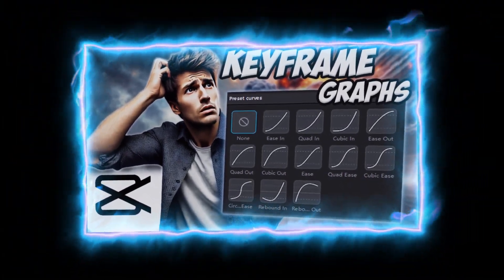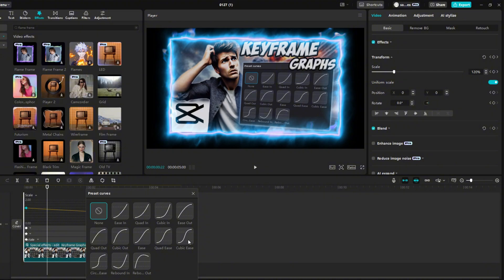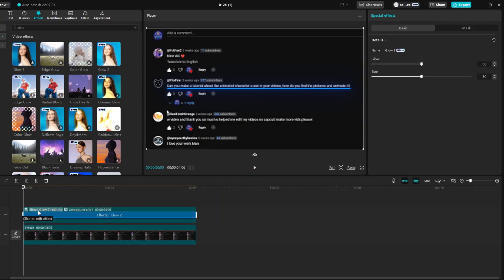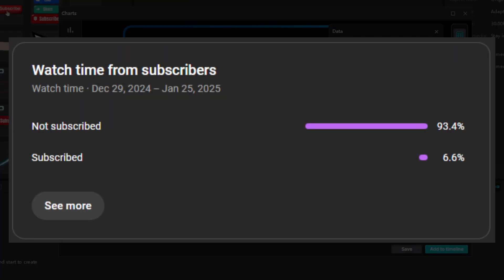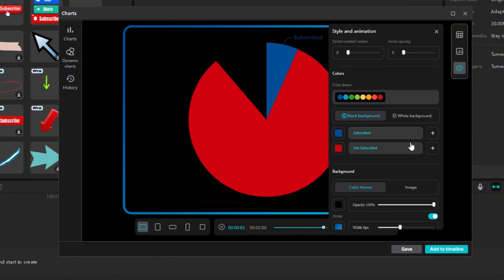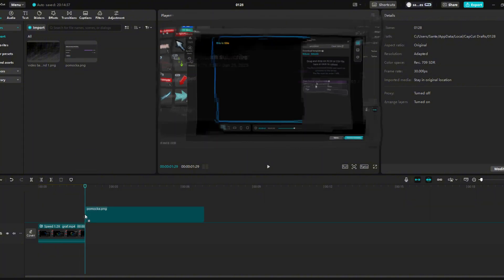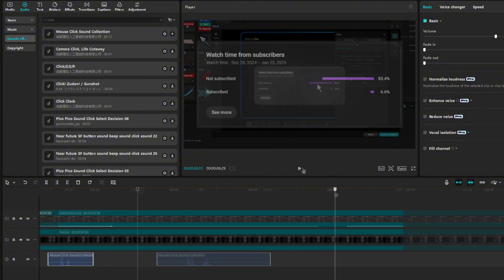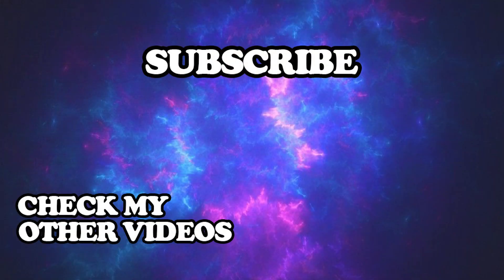7 Hidden CapCut Effects That Will Blow Your Mind!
Discover 7 Hidden CapCut Effects That Will Blow Your Mind!🤯

CapCut tricks and tips will make your videos look more professional and cinematic. Whether you're a beginner or an advanced editor, these CapCut editing hacks will transform your content. Don't miss out on these must-know CapCut effects! 🎬✨

Intro: 00:00
Flame Frame in CapCut: 00:10
How To Highlight Text: 01:25
CapCut Can Do Graphs?! Here’s How!: 03:03
Create Motion Graphics in CapCut Like a Pro!: 05:44
CapCut Voice Changer – Fun & Easy!: 07:14
The Warning Effect That Grabs Attention!: 07:44
Outro: 08:10